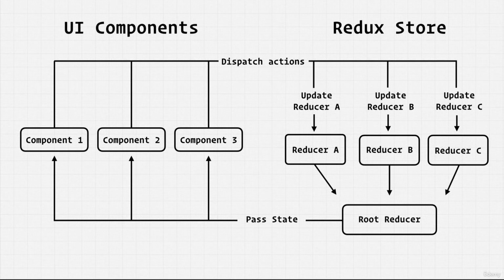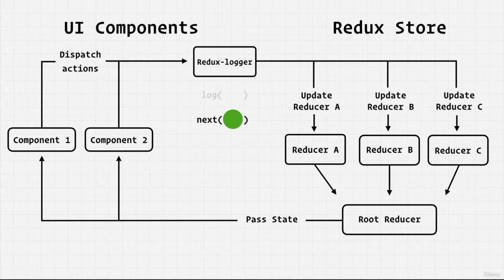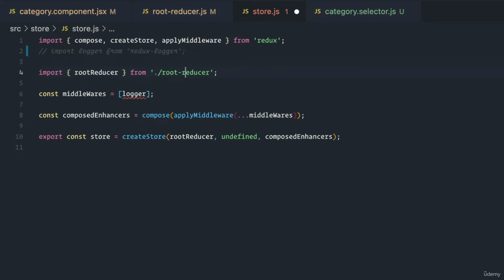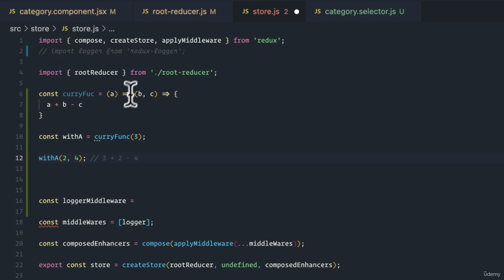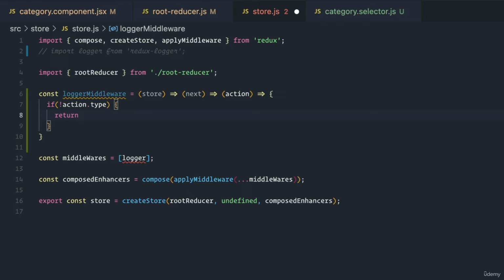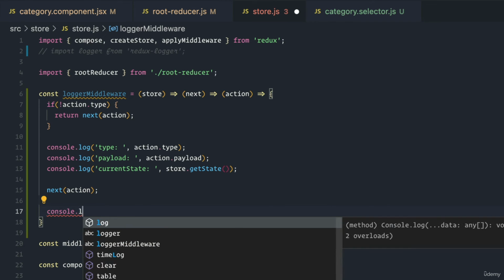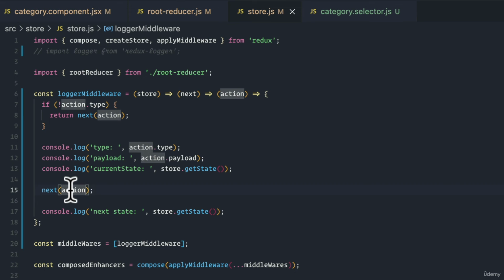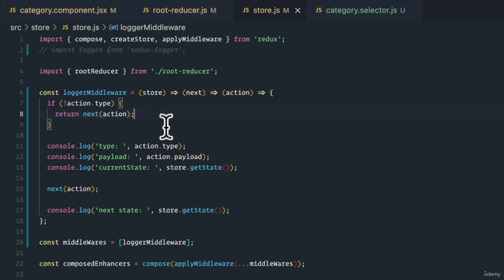158 Demystifying Middleware